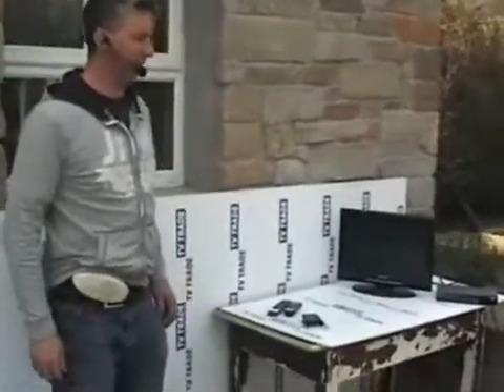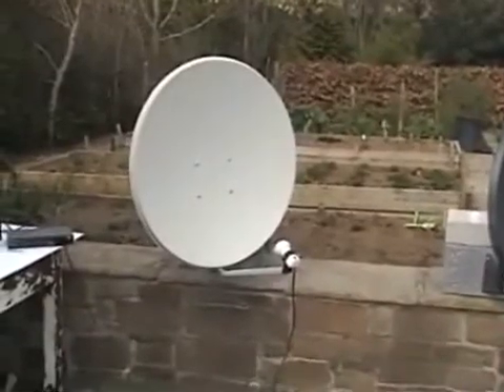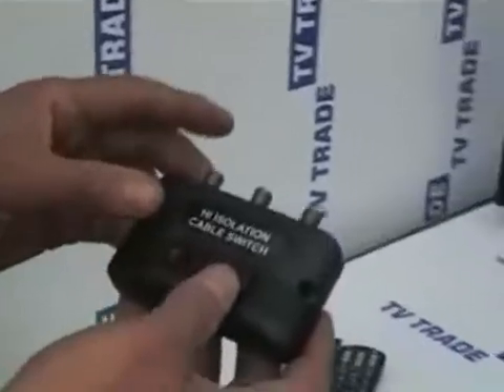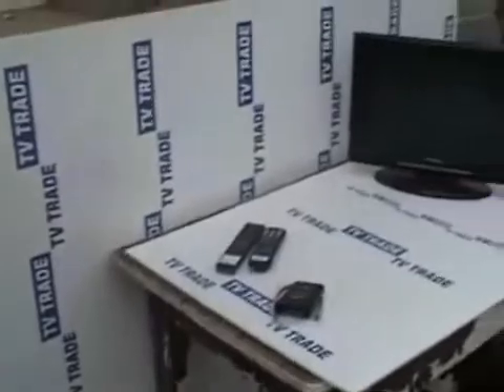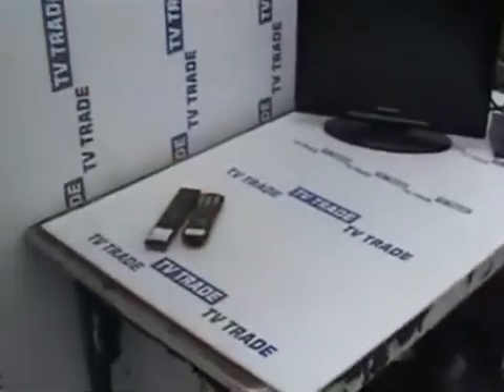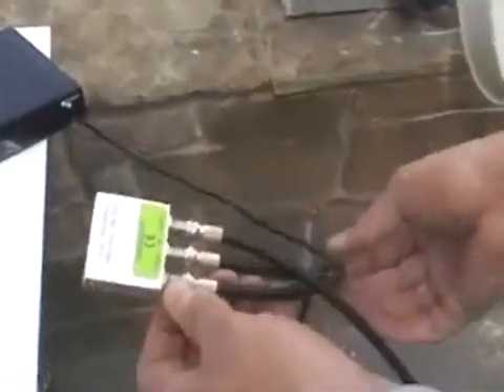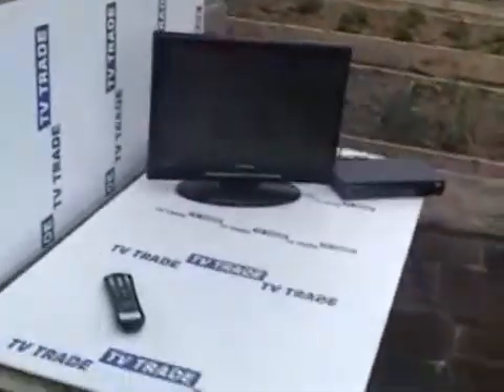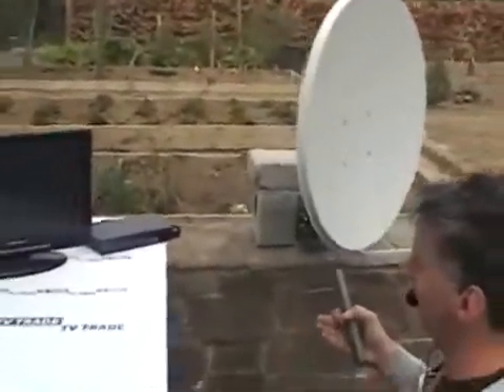How to Install a Global 2 way DiSEqC Switch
How to Install a Global DiSEqC Switch